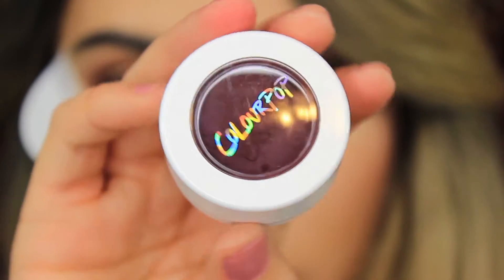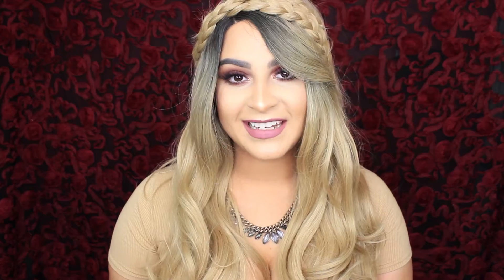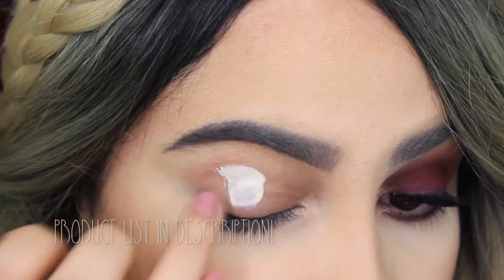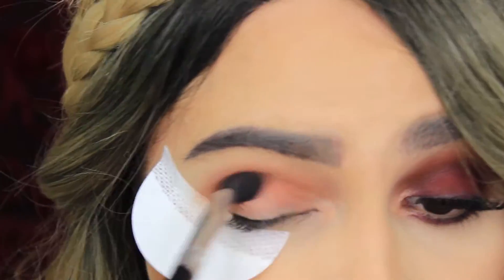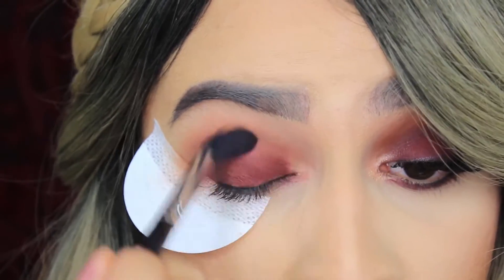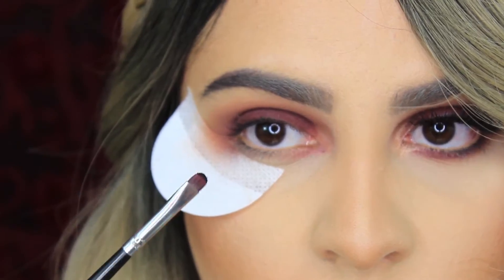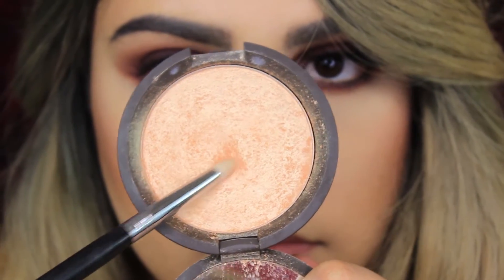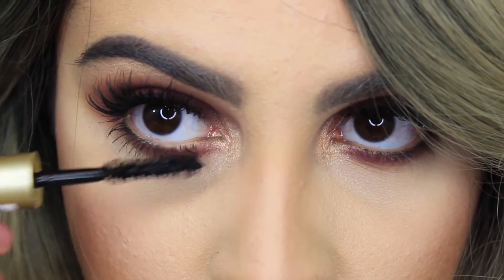Burgundy Smokey Eye | Valentin'es Day Edition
PRODUCTS USED:
Lorac Behind The Scenes Eyeshadow Primer
Anastasia Beverly Hills Amrezy Eyeshadow Palette
   -Caramel
   -Morocco
Lorac Pro Palette 2
   -LT. Brown
ColourPop
   -Central Perk
BECCA Cosmetics
   -Jaclyn Hill ''Champagne Pop"
*Any Mascara
Kiss False Eyelashes "11"
Vera Mona Color Switch
Cover Girl Oh Sugar Lip balm in 'Caramel'
ColourPop x Kathleen Lights 'Lumiere 2' Matte Liquid Lipstick

Comment on anything you would like to see next!